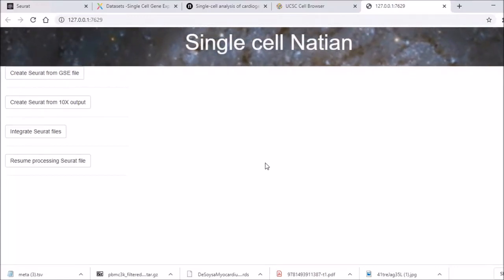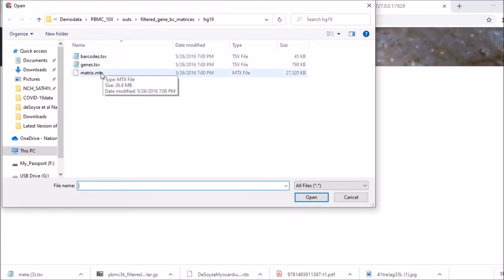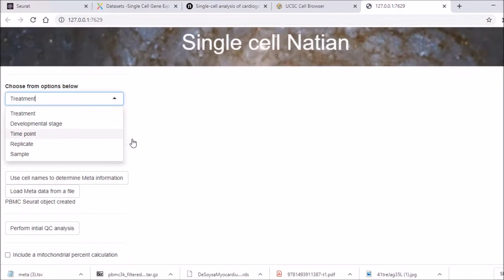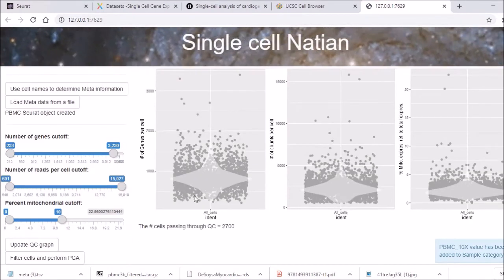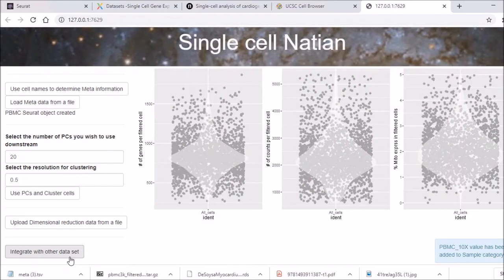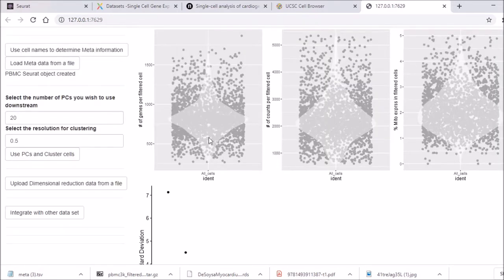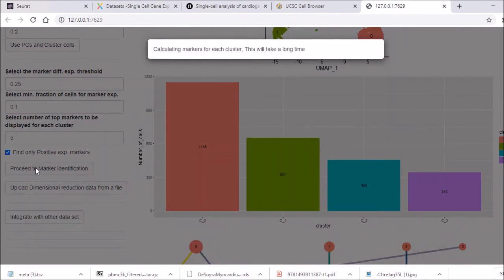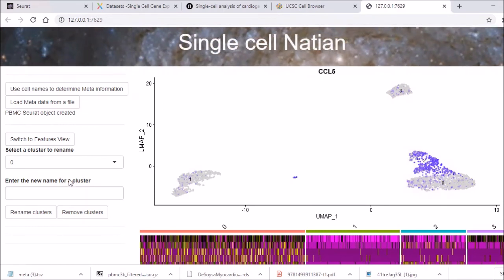Ryabhatta 2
An R-Shiny app to create Seurat files from 10X, Single-well, SmartSeq, CellSeq1, CellSeq2, or published matrix/count files. The app will also allow you to perform data integration, and resume processing Seurat files and several other features.